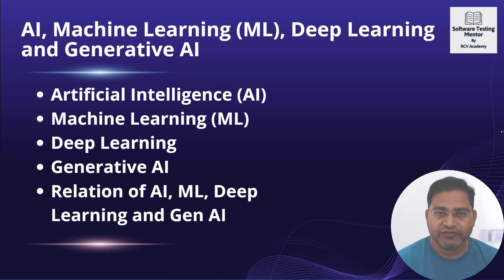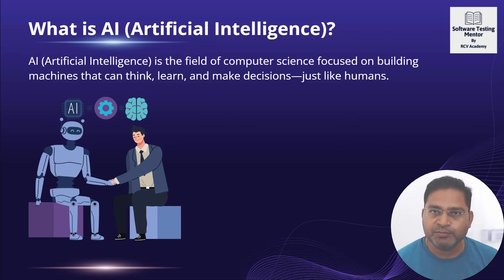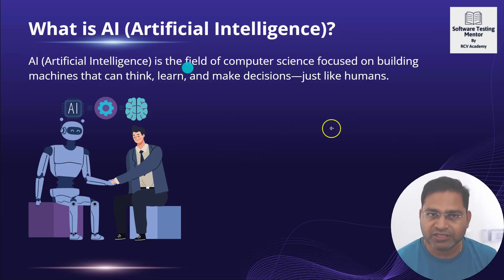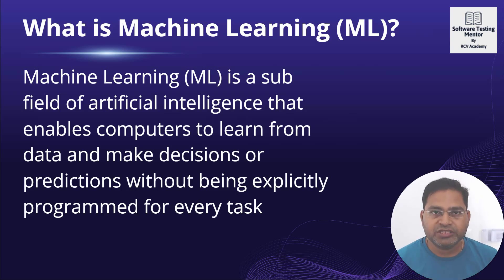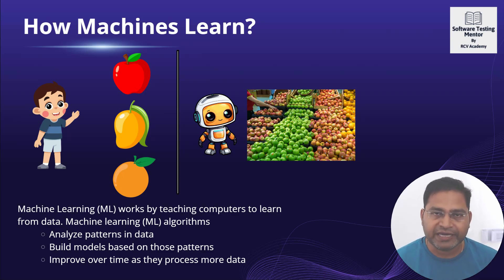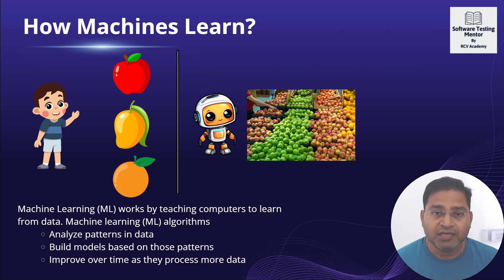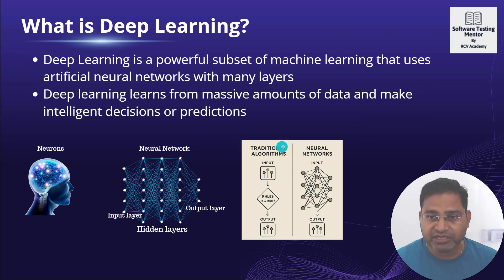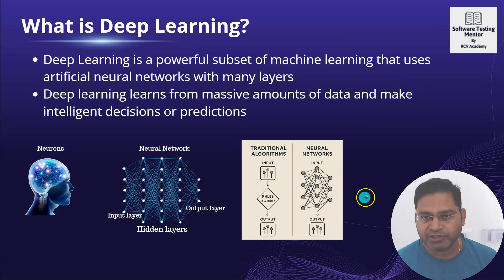Difference between AI vs ML vs Deep Learning vs Generative AI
In this video, we understand the difference between AI vs. Machine Learning vs. Deep Learning vs. Generative AI. We will try to understand each of these AI terms with examples in detail and reduce confusion around these AI terms.

Find the links to courses of essential skills required for Software Testers:

1️⃣ Software Testing Fundamentals (If possible, complete ISTQB Foundation certification)

3️⃣ Learn Jira and Confluence

7️⃣ Learn Basic Linux Commands (Course coming soon)

8️⃣ Learn Web Automation (Selenium with Java, Selenium with Python, Karate Framework, RobotFramework, Cypress etc., anyone of these will solve the same purpose of web automation)

9️⃣ Learn Cloud Computing Basics (Tutorial coming soon)

1️⃣1️⃣ Prepare Resume which gets Shortlisted

Non-Technical Skills
1️⃣ Growth mindset
2️⃣ Analytical and logical mindset
3️⃣ Interpersonal skills (Communication, Listening, Negotiation, Persuasion, Influencing etc.)
4️⃣ Time management and project management
5️⃣ Willingness to learn continuously